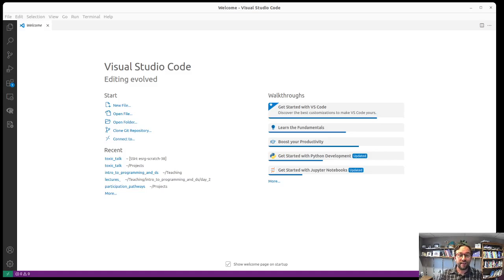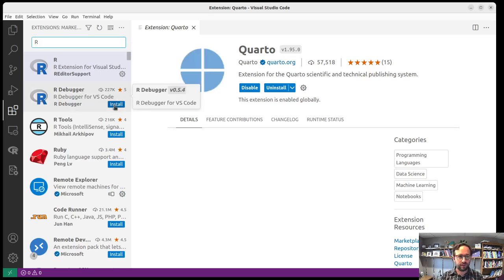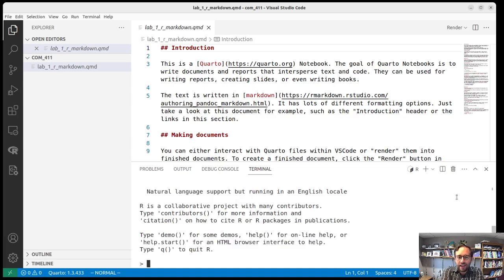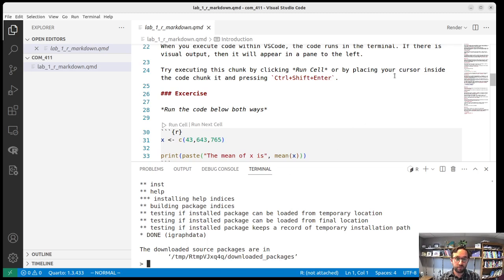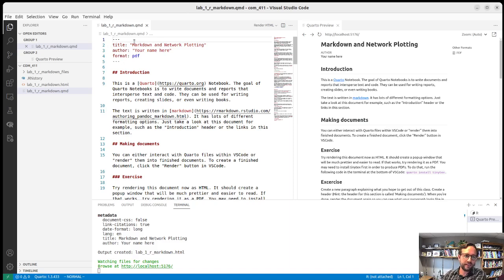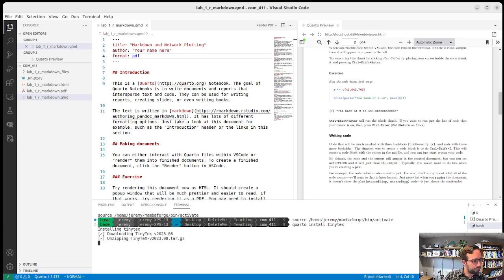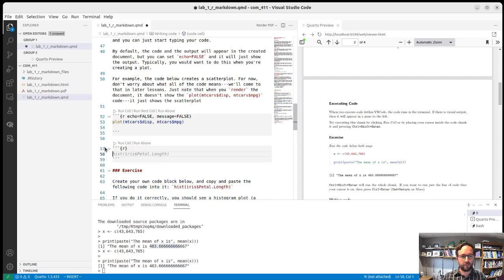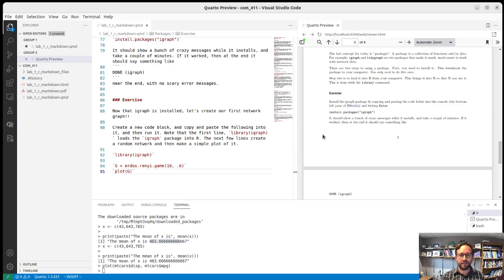R Lab 1 Explainer